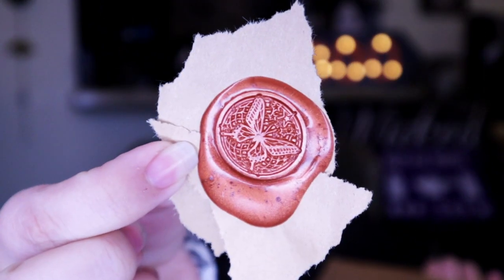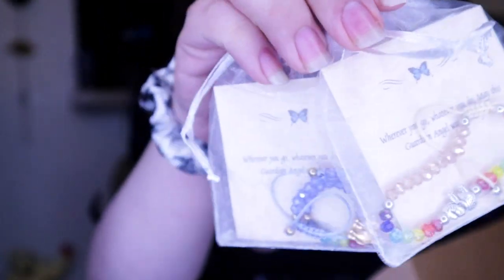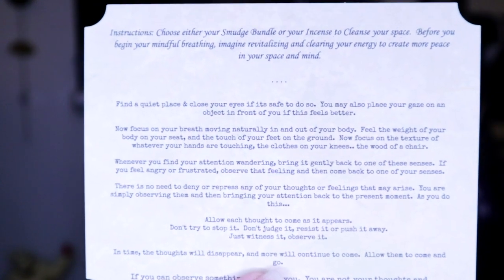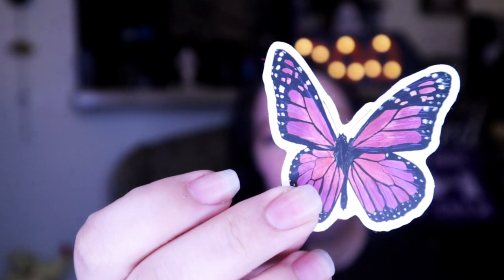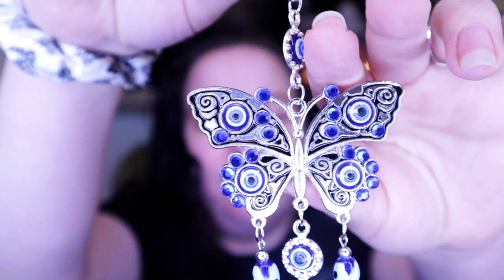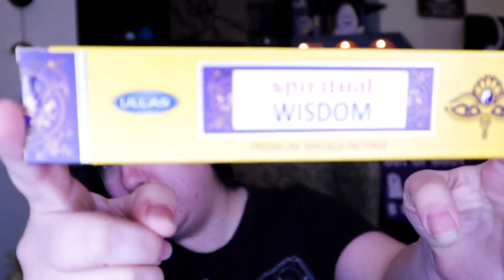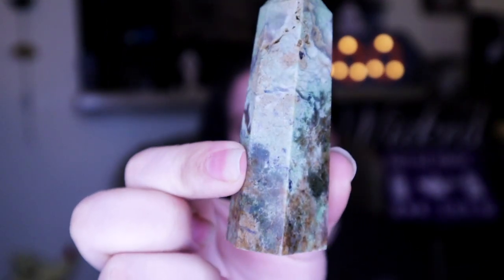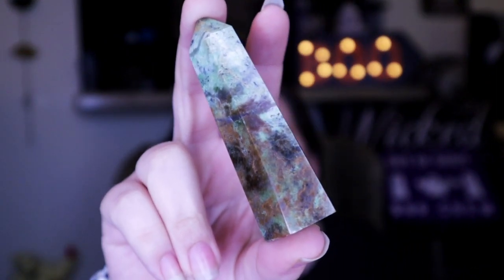Aphrozodiac Subscription Box | Unboxing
My first unboxing video! How is everyone today?? I put a link below if you're interested in the subscription box.